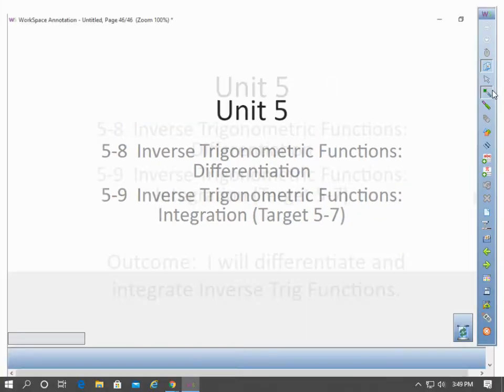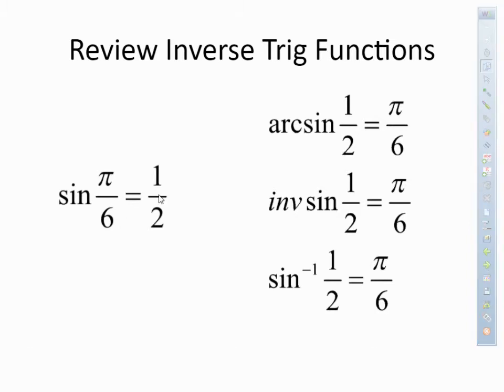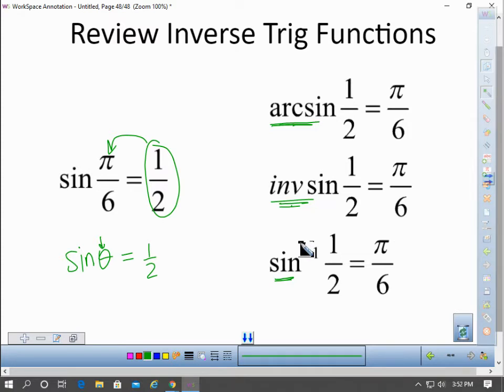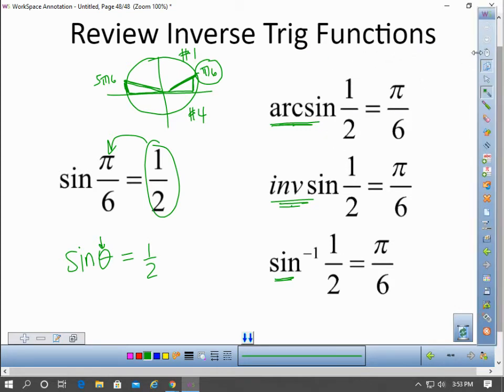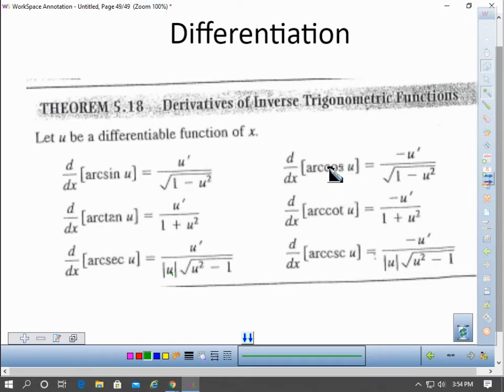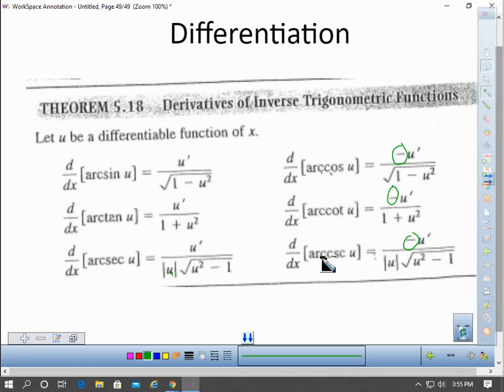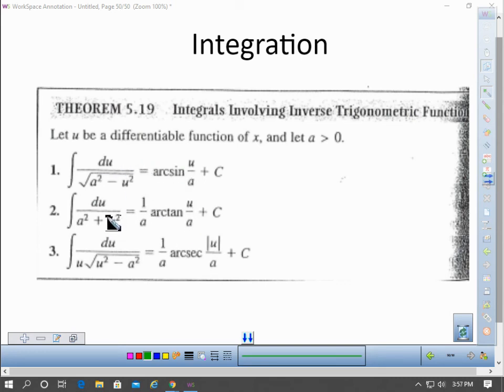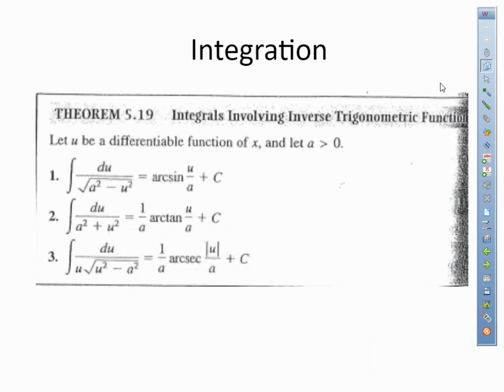AB 5-7 Inverse Trig Functions - Content